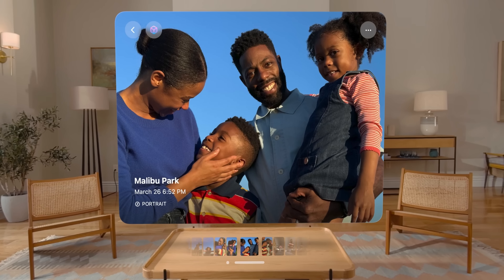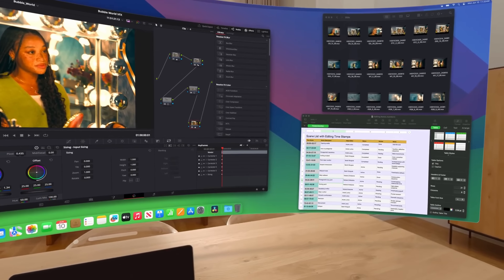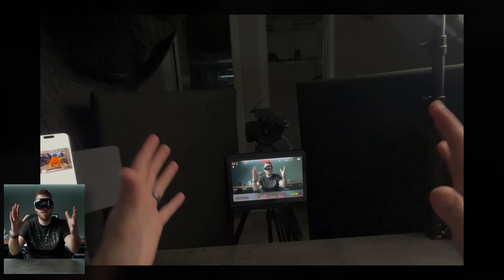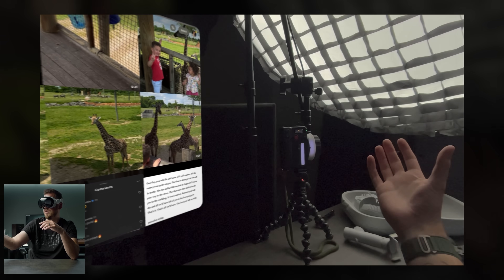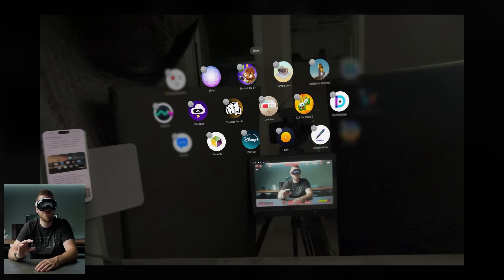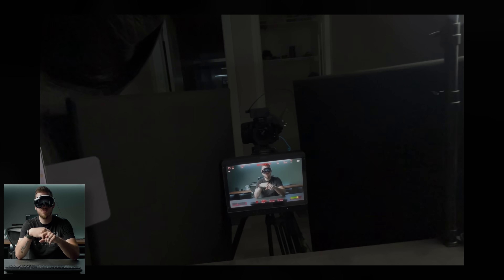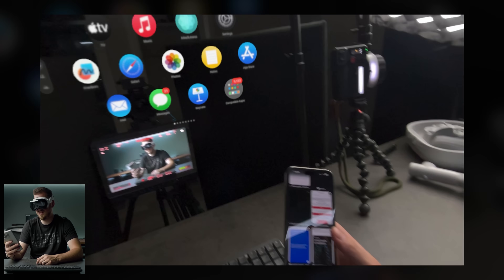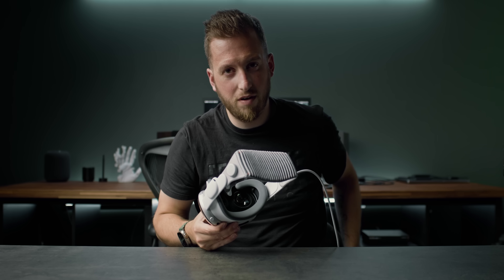VisionOS 2 First Look! The Good, The Bad, The Delayed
Explore Vision OS 2 with me! From new gestures to enhanced photo features, I'll walk you through the latest updates and what's still to come. Whether you're a Vision Pro user or tech enthusiast, this video covers everything you need to know.